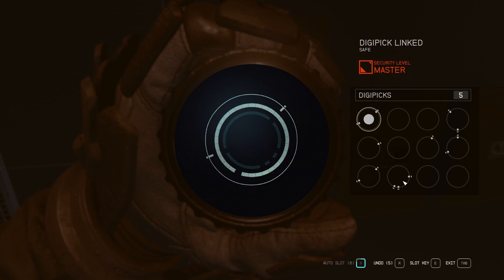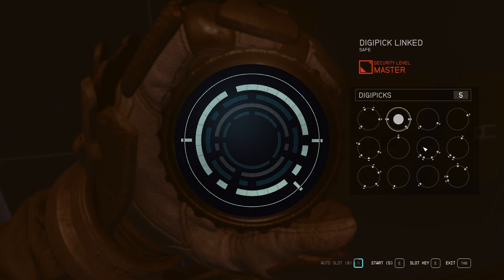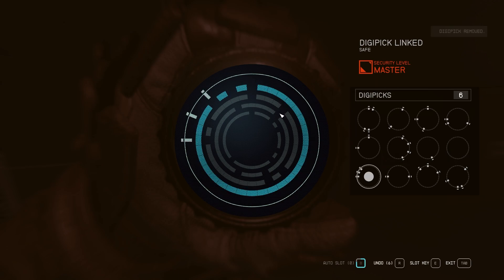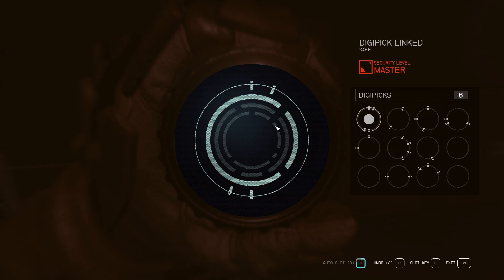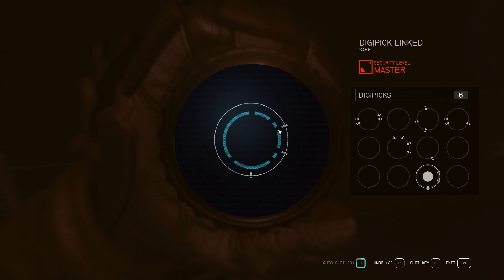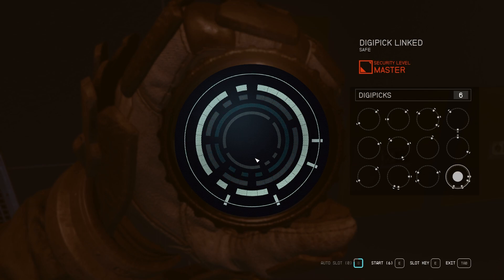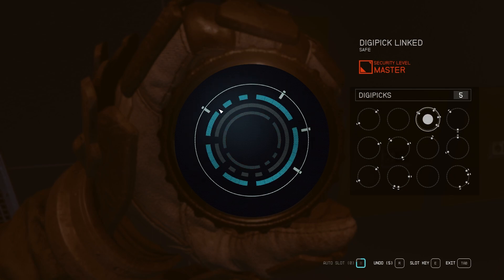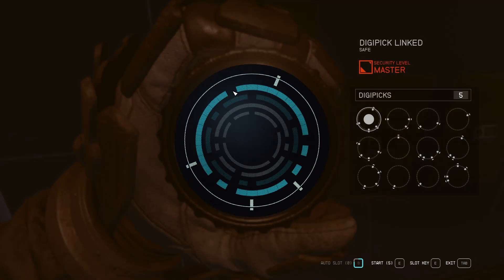Starfield Lockpicking Guide That ACTUALLY MAKES SENSE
Starfield lockpicking is explained in this starfield digipick guide. I will show you how to use a digipick in starfield without getting frustrated so that you can open locks easily. The digipick is starfield's most confusing element and nobody knows how to open locks easily so this guide will help you out and remove any frustrations you may have had.